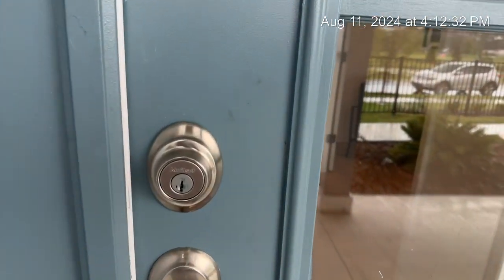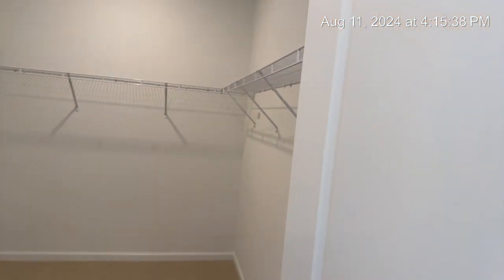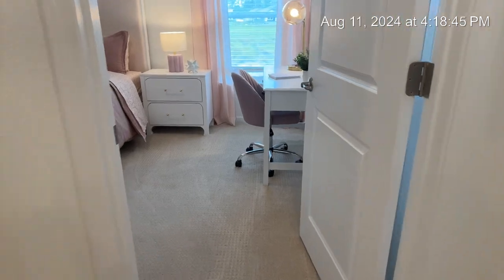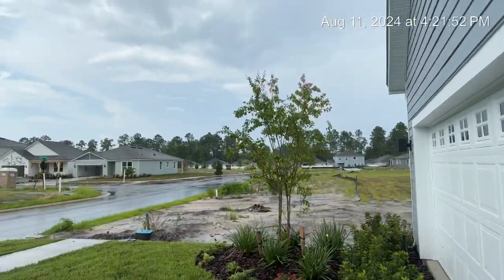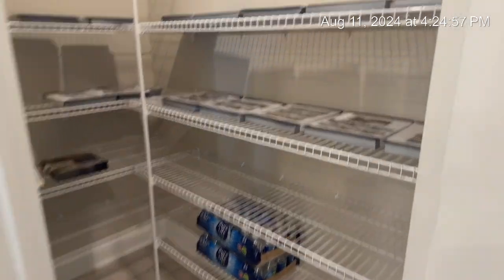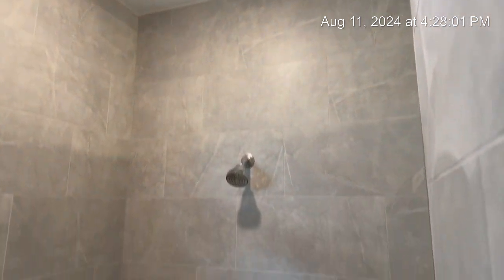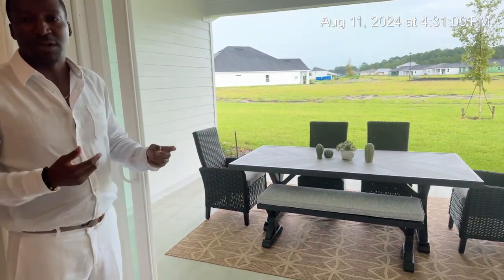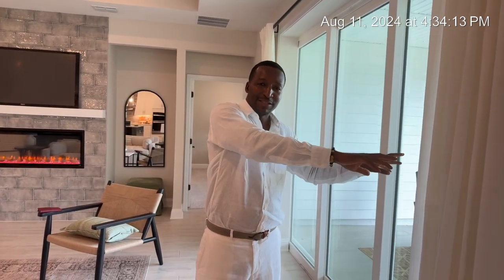Florida's Cheapest New Construction Home (Is It Worth It?)